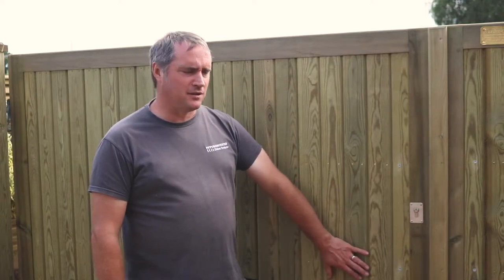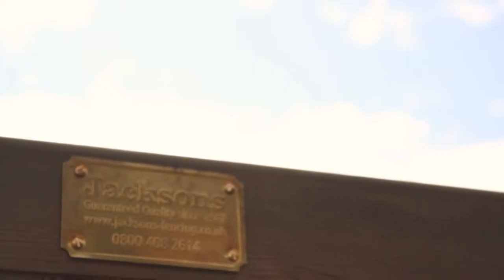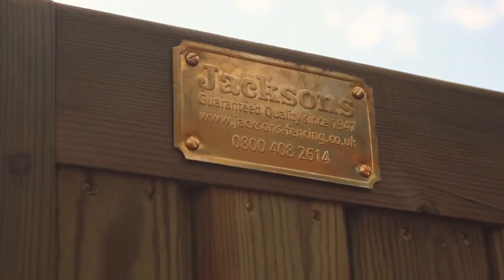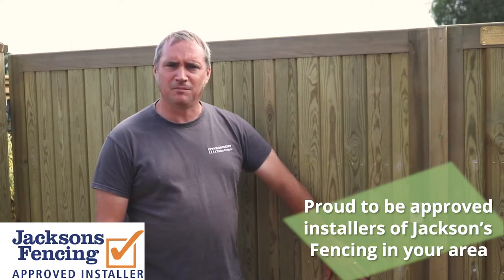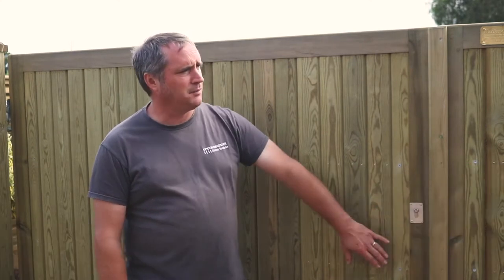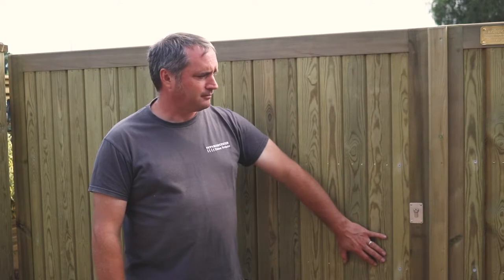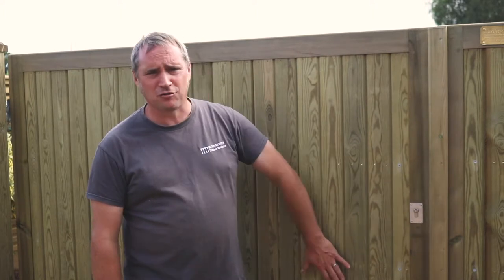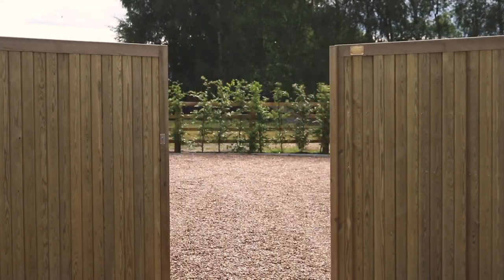WTP: Approved installers for Jackson's Fencing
If you're looking for a particularly unique, custom build with a 25 year Guarantee? We can help!